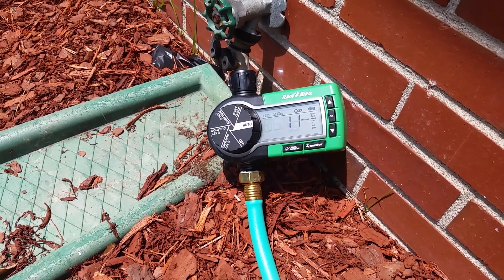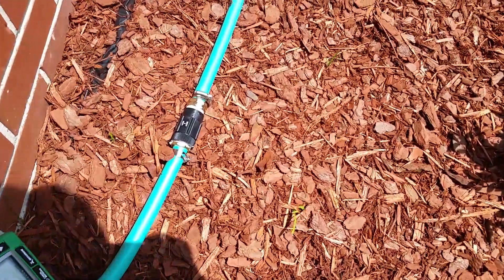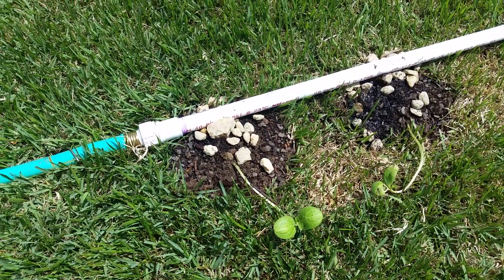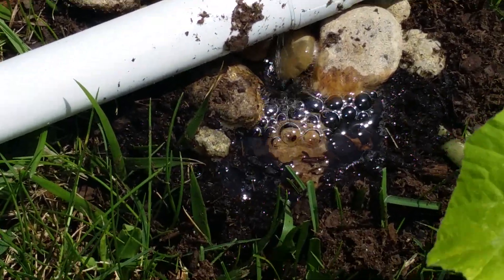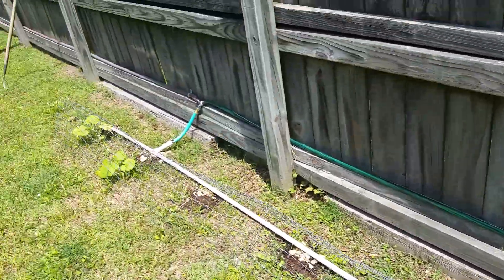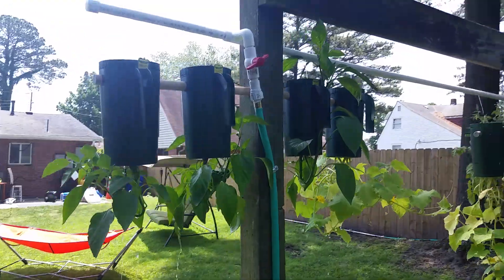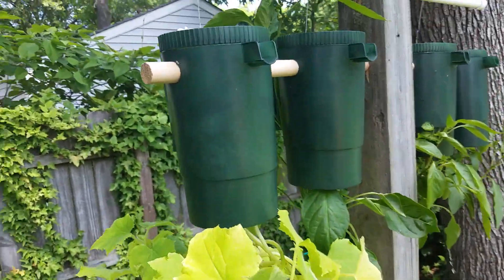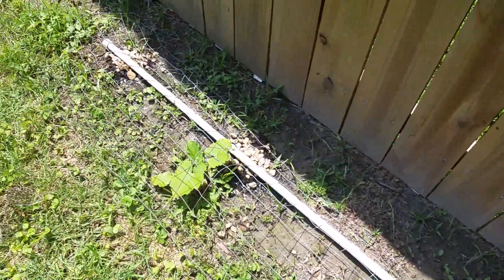Homemade watering irrigation system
I've filmed the homemade water irrigation system I installed. Using normal garden hoses, hose splitters & 1/2" PVC pipes with 1/16" drilled holes at each plant.